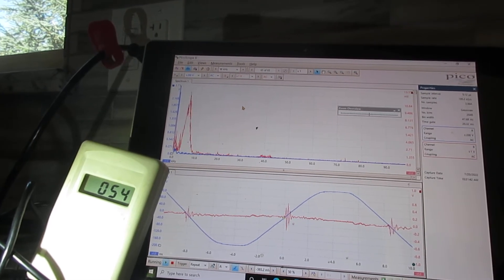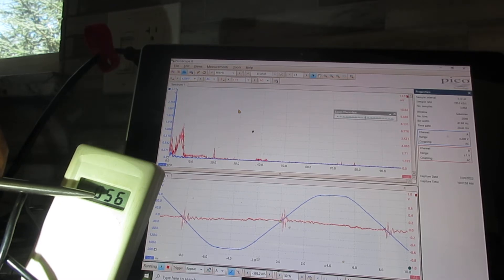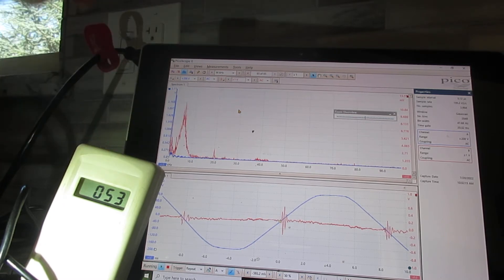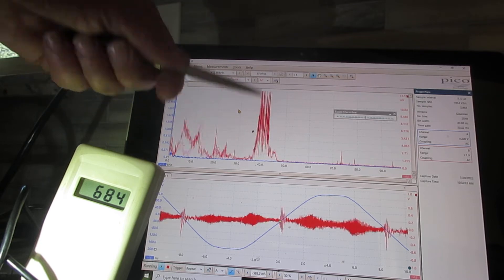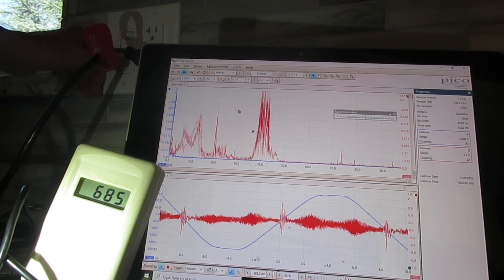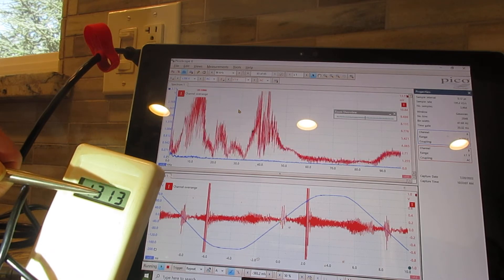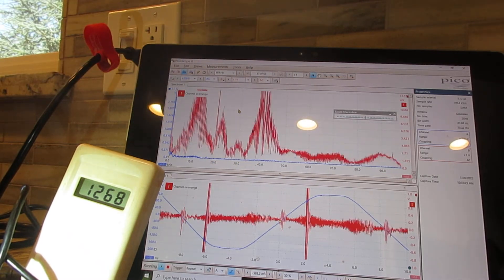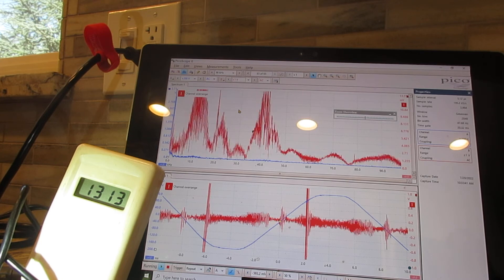Dimmer switches create Dirty Electricity and painful pressure in the head of my client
During my professional whole house EMF assessment we discovered four things.

1. Ambient DE coming in from the utility was about 800 GS units.  This is a result of DE creating devices in homes sharing the same transformer as this house: dimmers, solar inverters, variable speed pool pumps (and more).  There was a Fronius solar inverter operating on this house.
2. Dimmer switches in the kitchen of this house increased the DE level up to 1,300 GS units.
3. This DE can be filtered to acceptable levels: 54 GS.  Better filters can reduce this even lower.
4.  Replacing all dimmer switches with ON/OFF switches will be very important and easy to do.